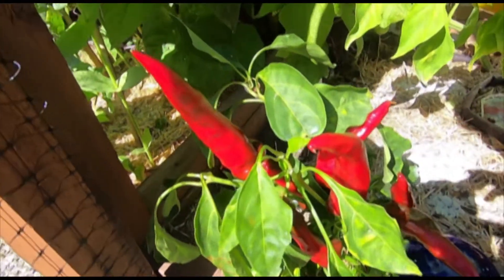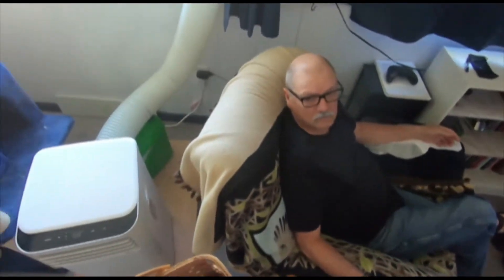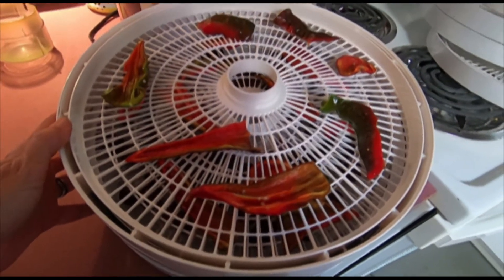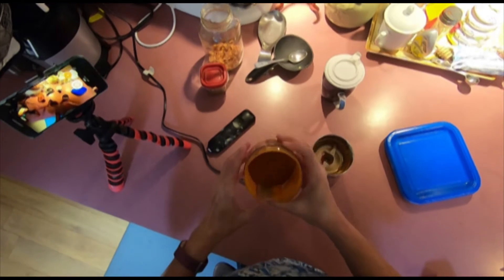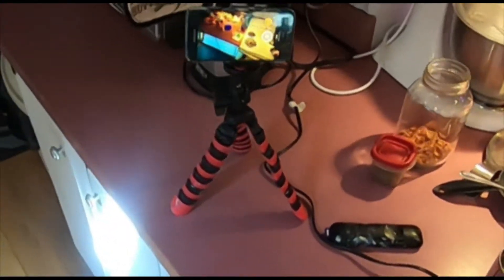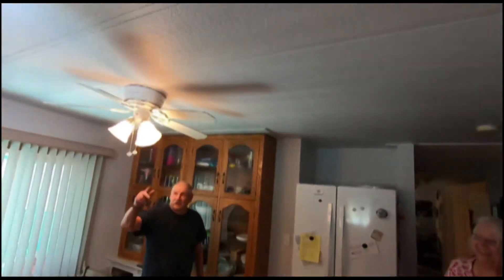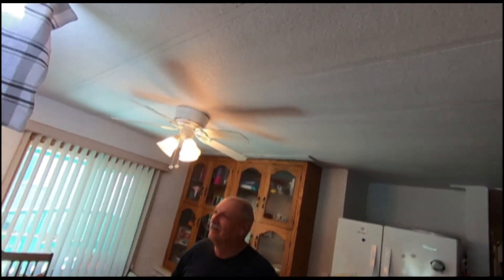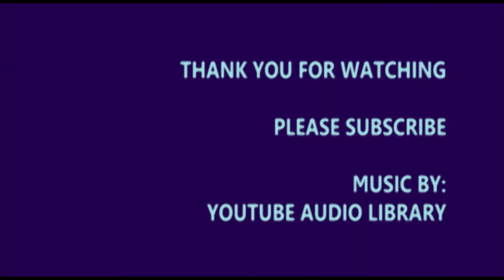Lets Dehydrate Hungarian Paprika Peppers | Make your own Paprika | Make Your Own Spices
Although I have made a few spice powders in the past, this is the first time for Hungarian Paprika. From seed to plant to fruit to spice powder - that's eating local!

LetsDehydrate is an open collaboration started by Peggy over at Paige Family Homestead.